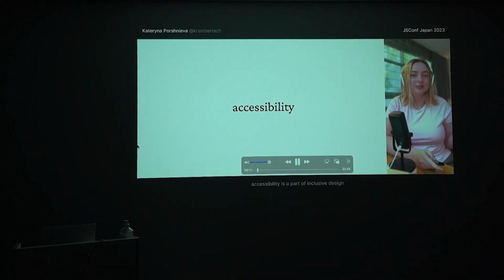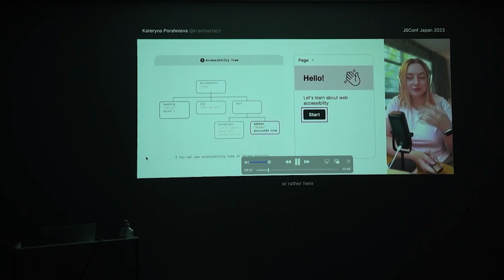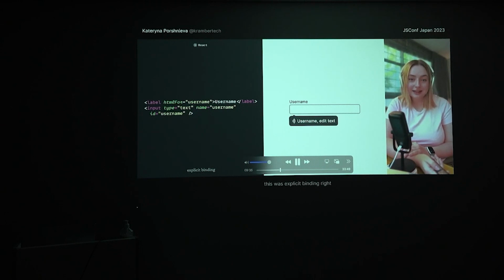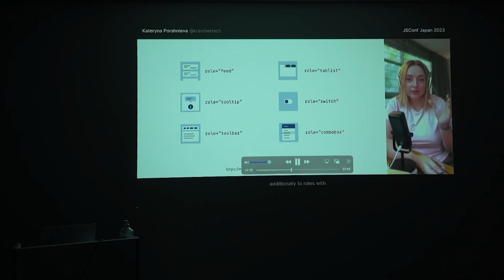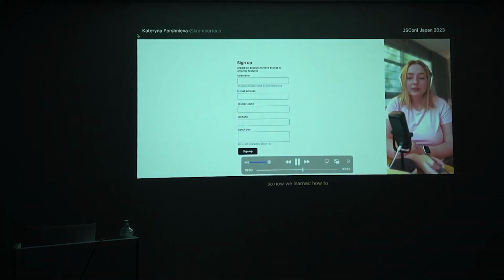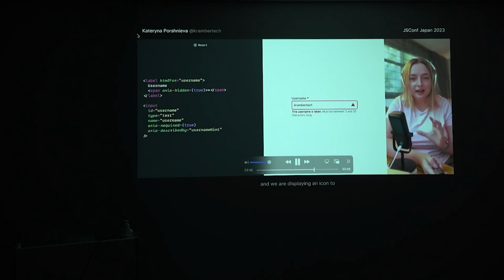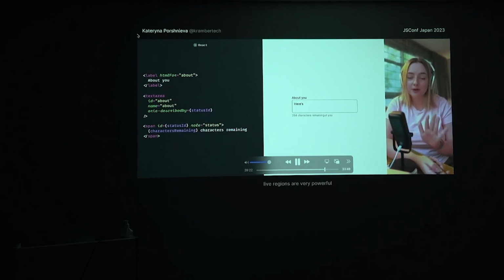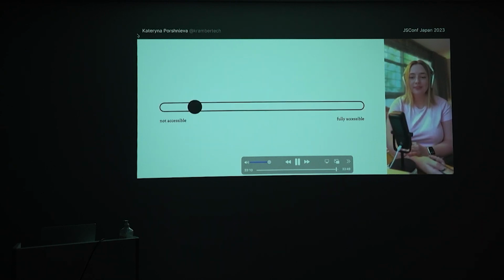JSConf JP 2023「PRACTICAL GUIDE TO BUILDING ACCESSIBLE FORMS IN REACT / Kateryna Porshnieva」